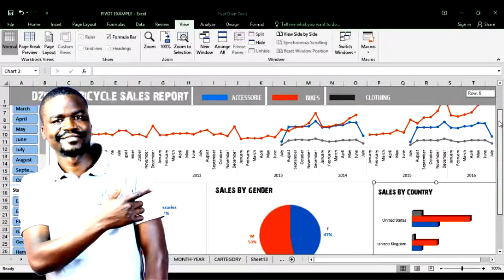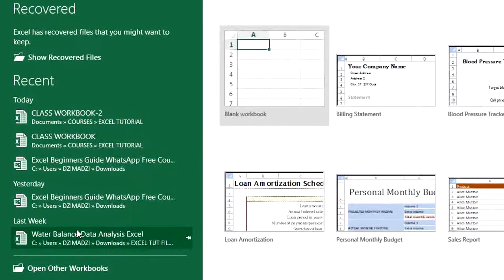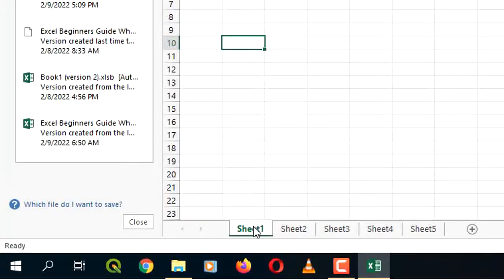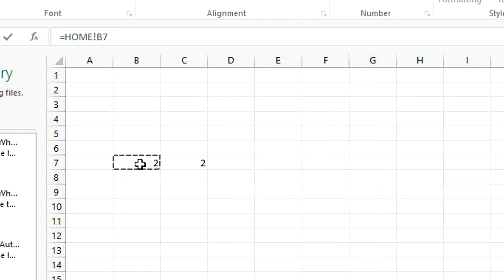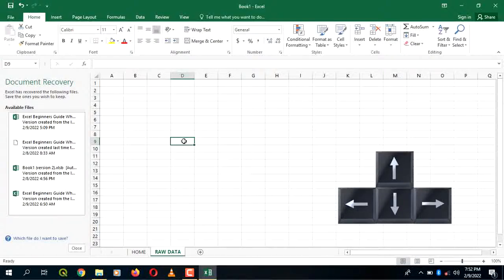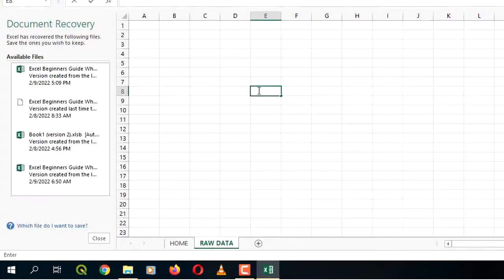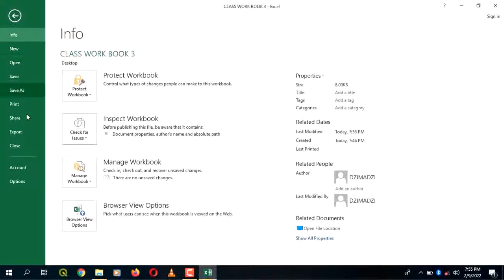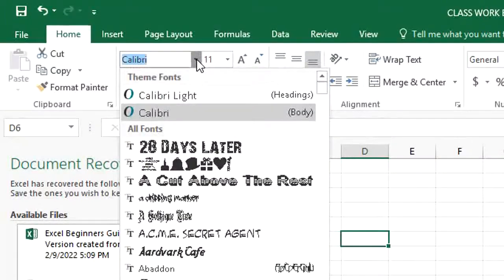MICROSOFT EXCEL FOR BEGINNERS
Microsoft Excel is a spreadsheet developed by Microsoft for Windows, macOS, Android, and iOS.

It features calculation or computation capabilities, graphing tools, pivot tables, and a macro programming language called Visual Basic for Applications (VBA). Excel forms part of the Microsoft Office suite of software.

You can use Excel to store, organize, and analyze data.
To Get Started – Click the start MENU on your Windows Computer, Search for Excel and click the EXCEL Button

When you start Excel, it doesn't automatically open a blank page.
Instead, you'll see Excel's Home page, where you will get the opportunity to open an existing spreadsheet or choose a template.

Excel displays spreadsheets you have recently used, pinned, or have been shared with you for easy access.

If there are spreadsheets you use often, you can pin them here on this Home screen so they're easier to find

To do this (right-click a spreadsheet in the "Recent" or "Shared with Me" list and choose "Pin to List").

If you’re connected to the internet you can search for thousands of templates on the internet.

For example, if type finance – you can see a list of templates related to finance
If you don't want any existing template or Excel file, choose "Blank workbook.“
Now we are on Excel's main interface, let's take a quick look around and review some of the most commonly used terminologies.

An Excel document is referred to as a workbook. A workbook is a spreadsheet that is composed of one or more worksheets –
by default, a new workbook opens with a single worksheet.  You can add additional worksheets to a workbook using the plus "+" sign at the bottom of the screen, and switch among them using the tabs.

Each sheet can be named (double-click in a tab to type a new name) and worksheets can be deeply connected with one another. For example, Sheet1 can use data stored on Sheet2 for calculation.

For example, will do 2 + 2 in sheet 1 and I want the results to be shown in sheet 2.